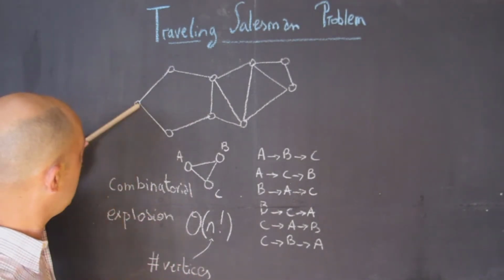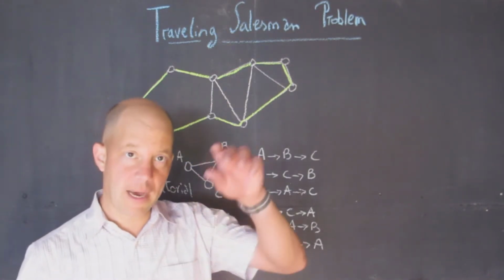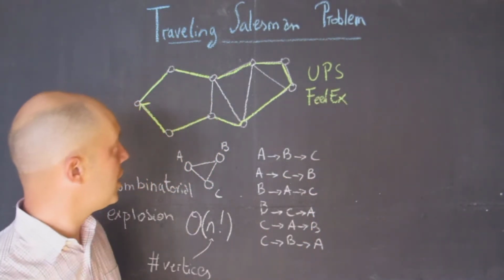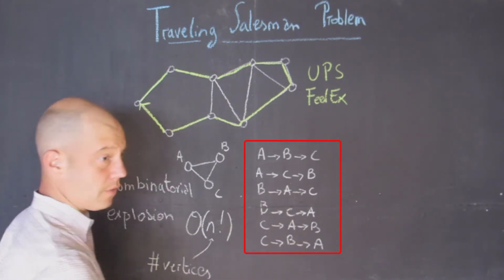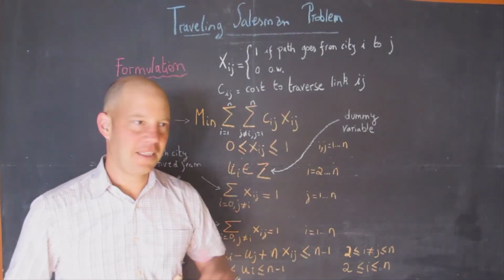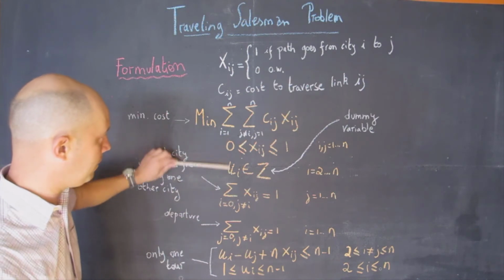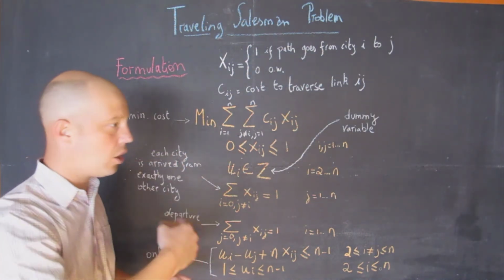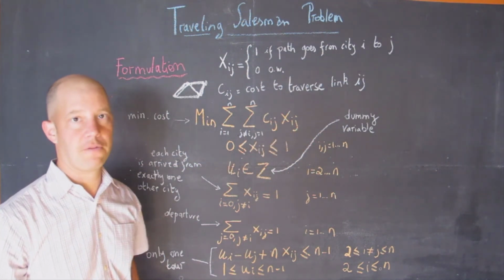Traveling Salesman Problem: A short introduction